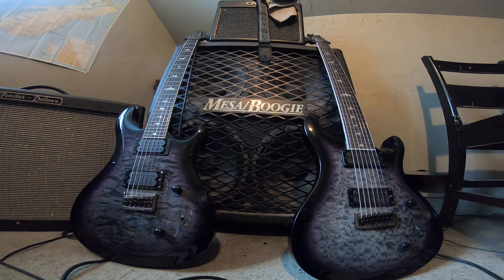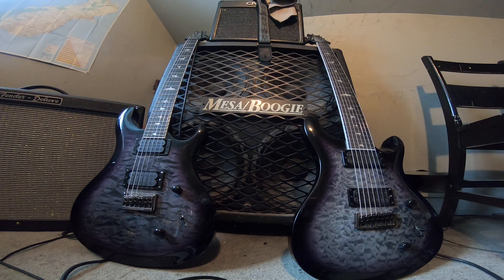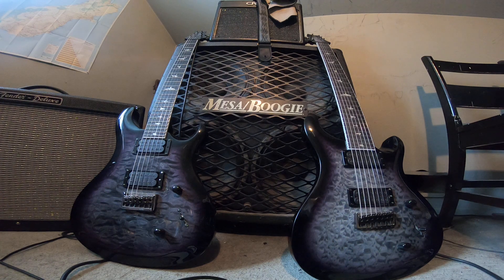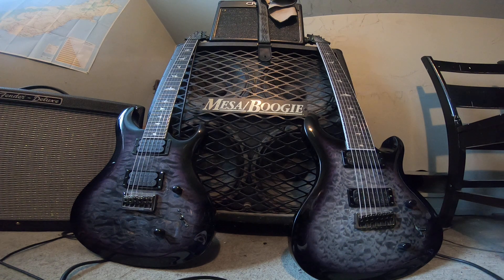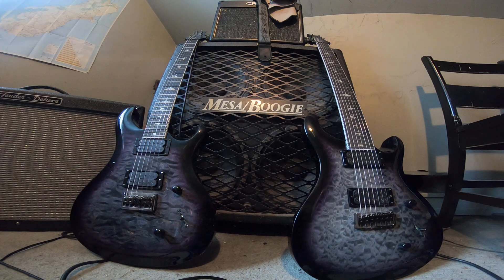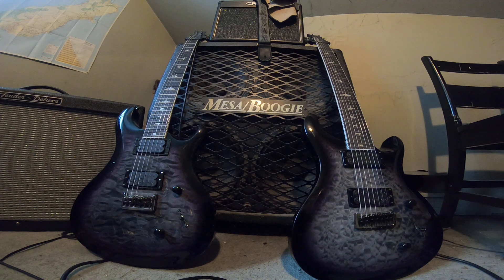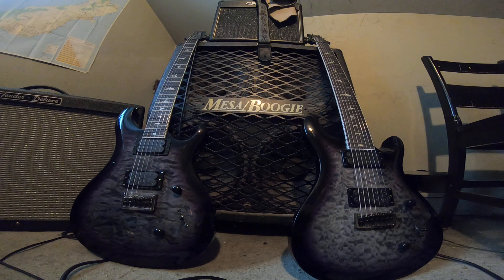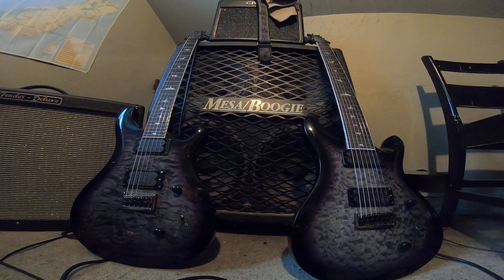Using a credit card to buy music gear. Good idea or bad ? 3-3